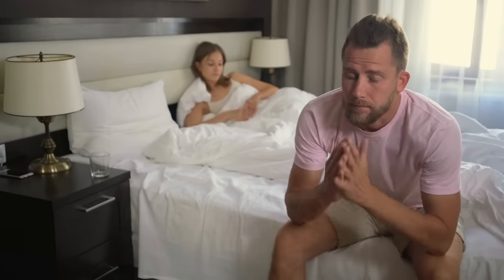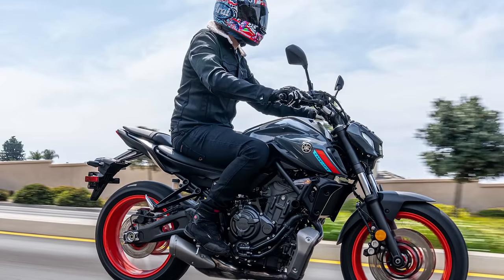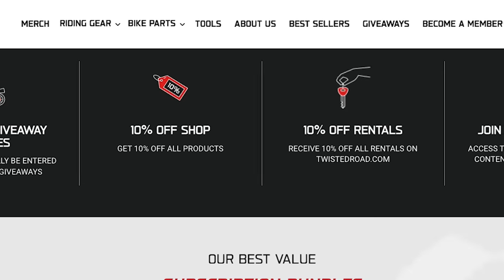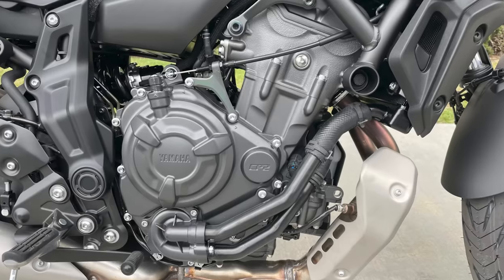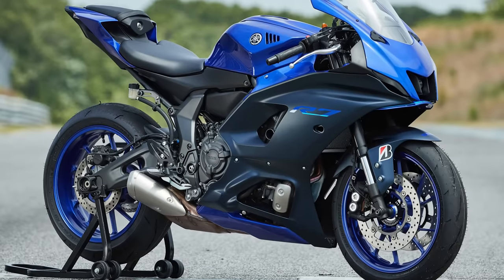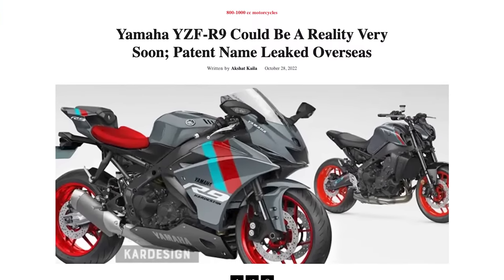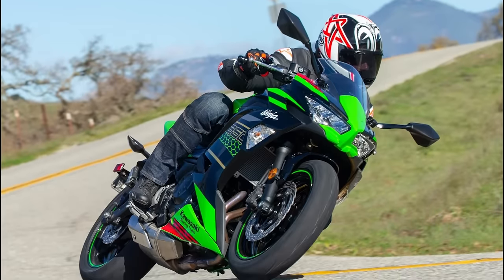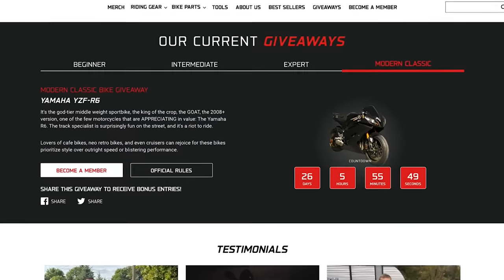So You Want a Yamaha R7...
CHAPTERS
0:00 Intro
1:10 Heritage and Purpose
2:46 Yamaha R6
4:14 The Problem With 600s
5:04 Yamaha MT-07
6:39 What About Sport Bikes?
6:51 Birth of the R7
8:37 R9?
9:24 Aprilia RS660
10:43 Ninja 650
11:39 Honda CBR650R
12:24 Final Thoughts